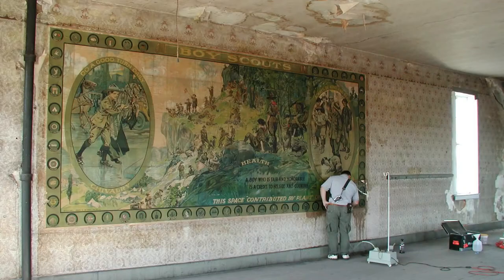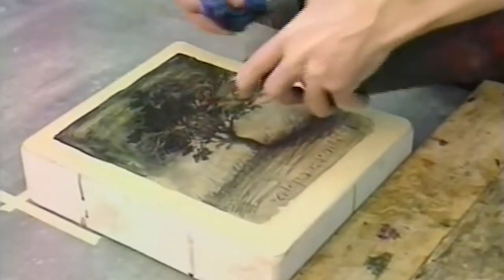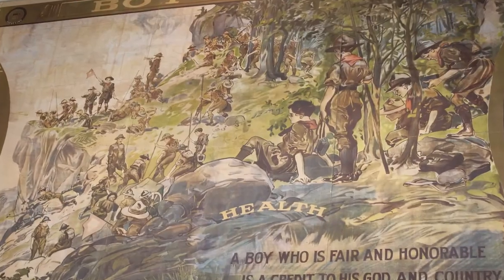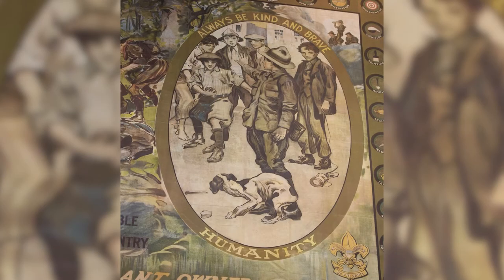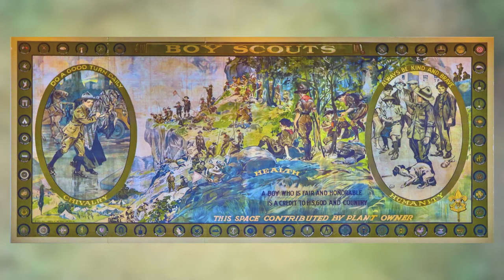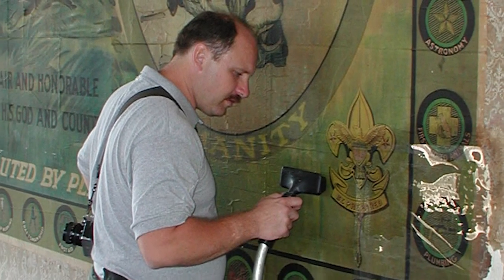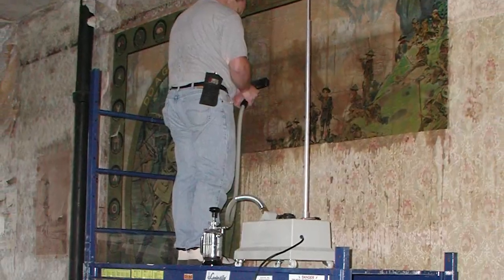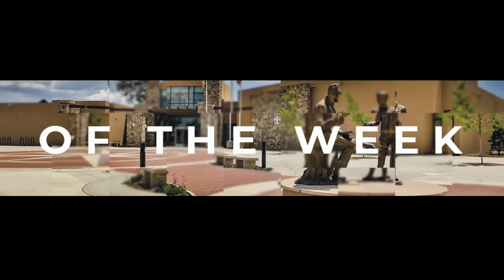Recruiting Billboard - Artifact of the Week 20210423